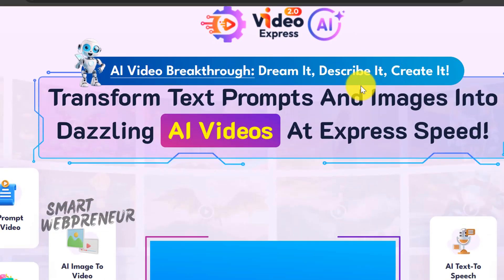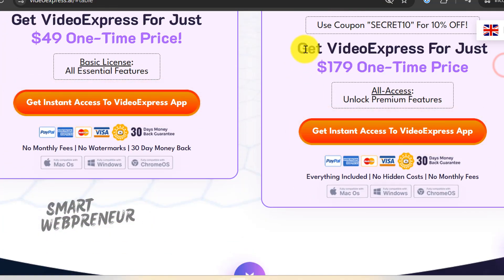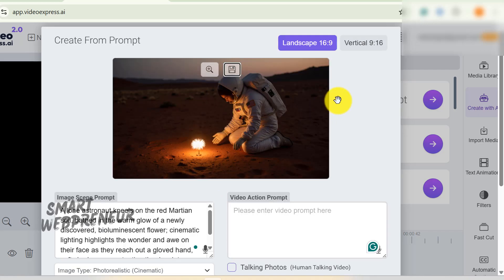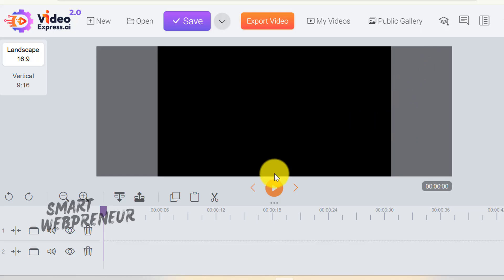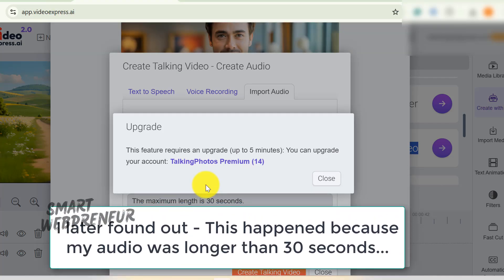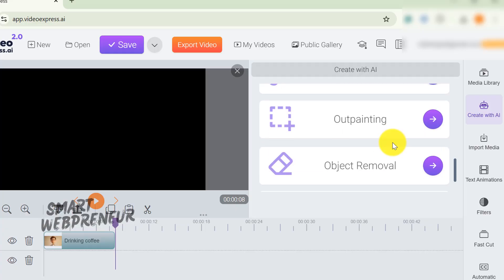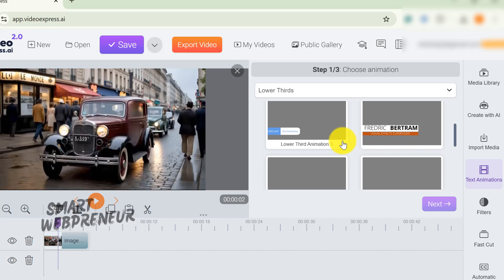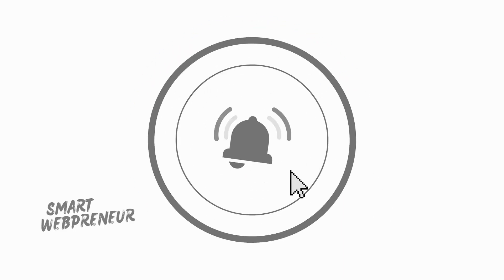VideoExpress AI 2.0 Review - Bought The Lifetime Deal & Here's What I Think!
I spent money on VideoExpress 2.0's lifetime deal so you don't have to wonder if it's actually worth it. In this honest review, I test most major features they advertise - including text-to-video generation, image animation, talking photos, object removal, consistent characters, style transformations, and their built-in video editor.

I'll show you exactly what works, what's completely broken, and most importantly, whether this one-time payment actually saves you money compared to monthly AI video subscriptions like Runway ML, Kling AI, Google Veo3 and Pika Labs.

Tired of creating faceless content that goes nowhere? This is the solution. Learn how to build a hyper-realistic AI avatar that sells for you 24/7.